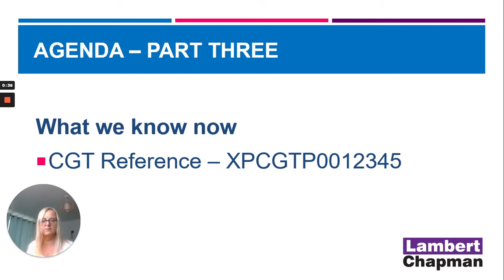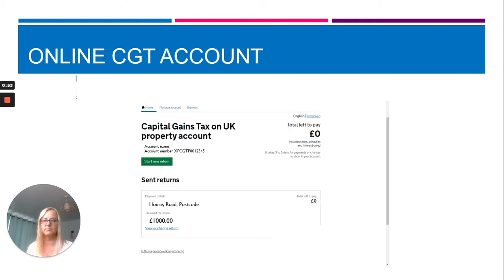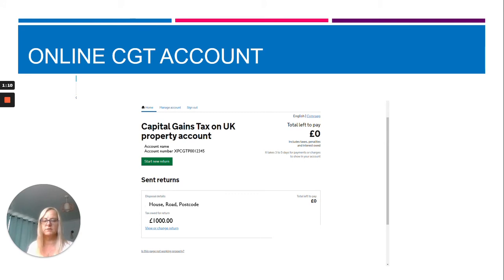Lambert Chapman Presents: UK Residential Property Taxes and the CGT Reporting Tool (Part 3)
An update on the changes to UK Residential Property Taxes presented by Lucy Orrow – Senior Tax Manager at Lambert Chapman LLP.

In an update to Parts 1 and 2 which were recorded in May 2020, Lucy looks at the Capital Gains Tax (CGT) reporting tool, looking back at the changes and forward to what we know now about the system in operation.

If you have any questions regarding this subject, you can contact Lucy at our Braintree office on 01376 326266 or email your enquiry to .

Lambert Chapman LLP is an approachable and independent practice of Chartered Accountants, Auditors and Business Advisers with offices in Braintree, Maldon and London. We provide a full range of services to help our clients achieve their business objectives, offering you a one-stop-shop for all your accountancy needs.